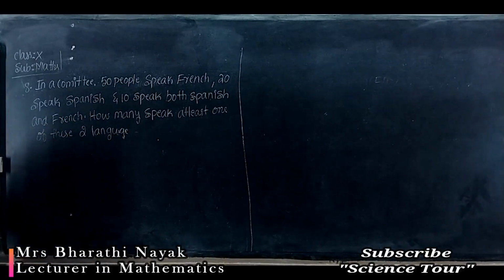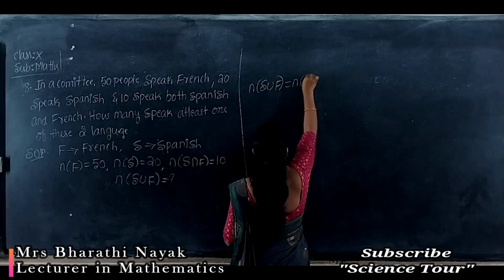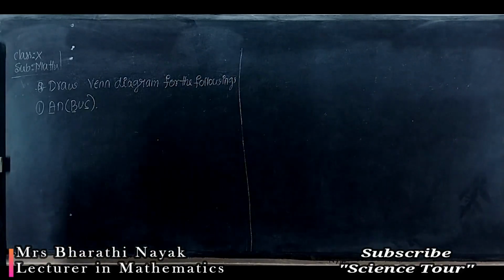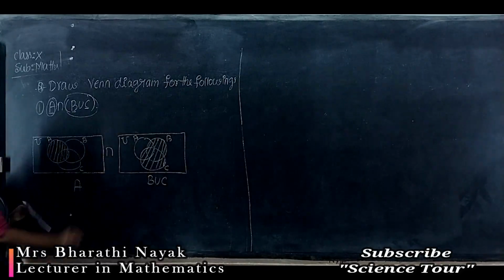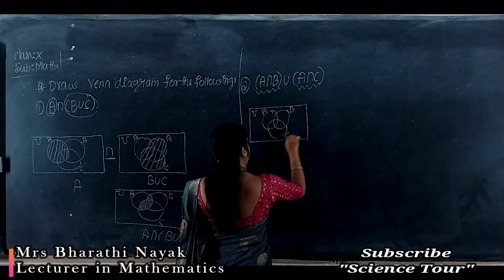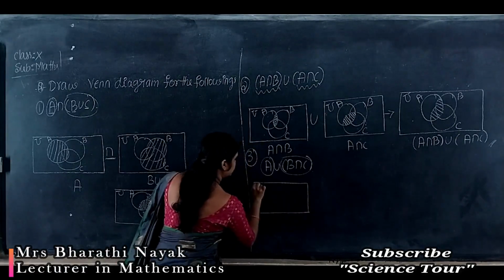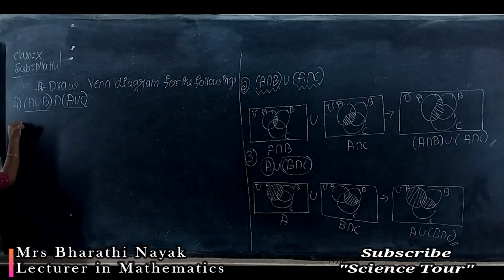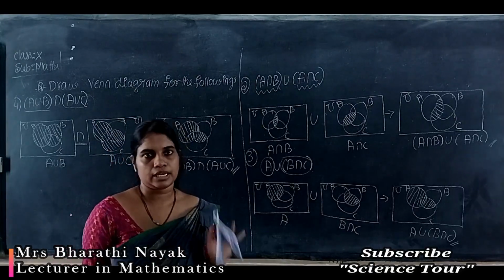Problems related to venn diagram | Class 11 mathematics Online Class by Mrs Bharathi Nayak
COMMERCE: CEBA/HEBA/EBAS

SCIENCE:  PCMB/PCMC/PCMS